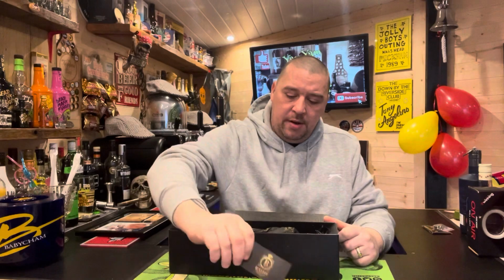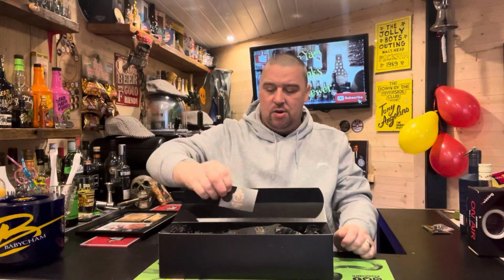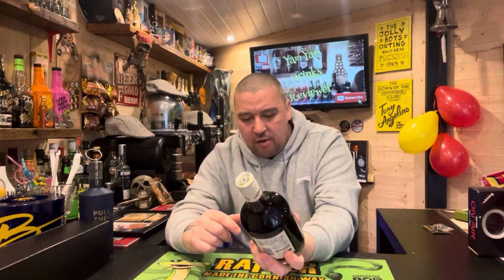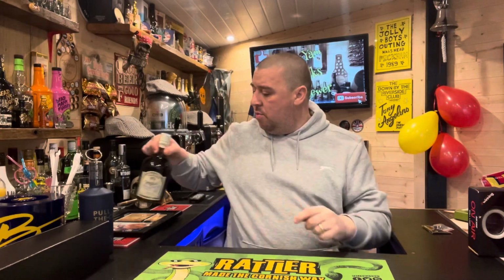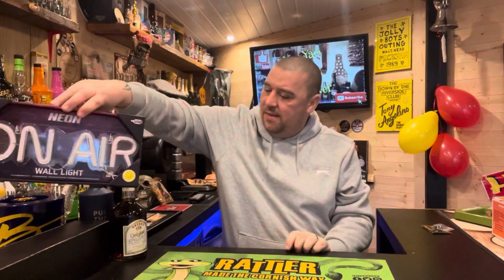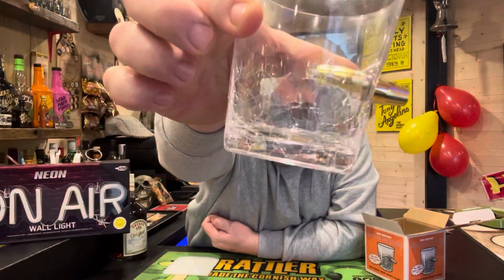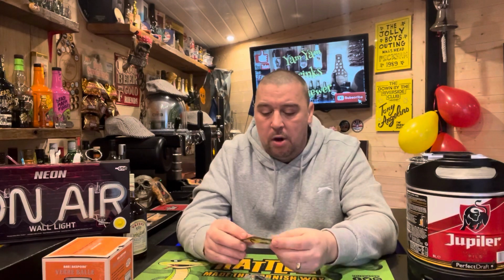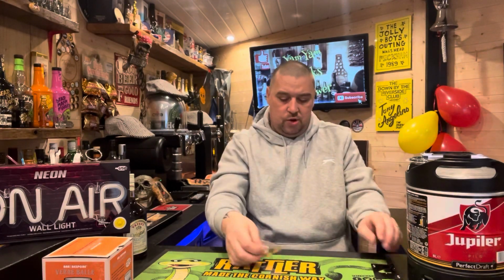YamYam’s Birthday Haul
As you may or may not know it was my birthday the other day ( chances are you do know as I haven’t stoped mentioning it 😂)

But anyway I turned 31+8 and just wanted to show you a few items I received that are pub / bar related.

And I hope you enjoy.